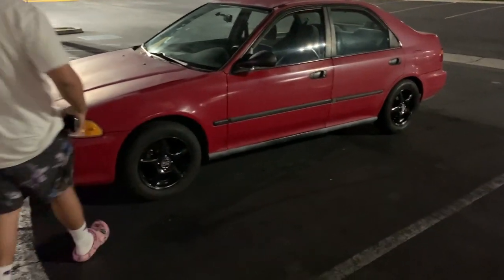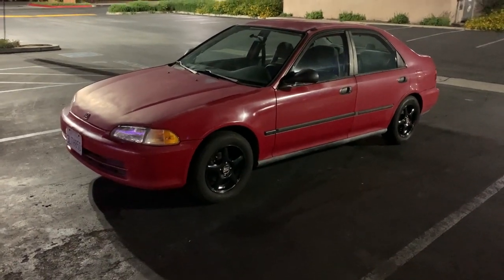NEW WHEELS FOR THE NEPHEW'S EG CIVIC !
In this video, I pass on my past wheel and tire setup to my nephew and his EG Civic!

GREAT Starter Mechanic Tool Kits for Wrenching!